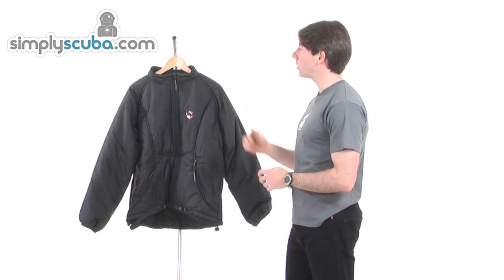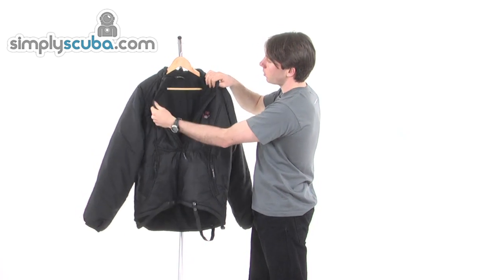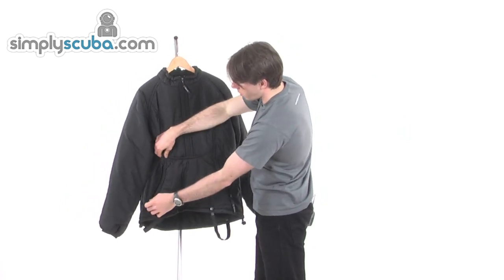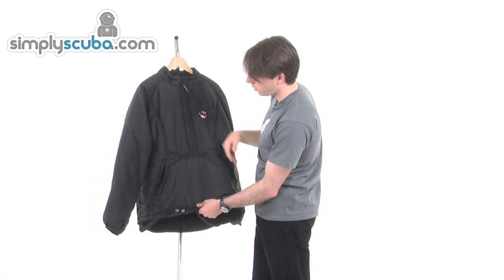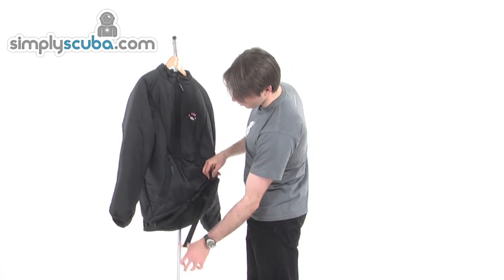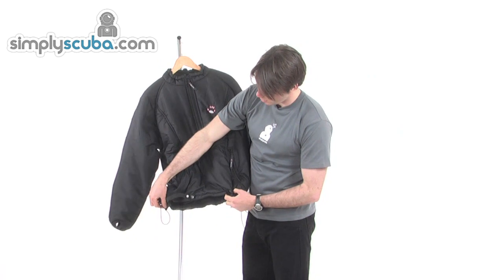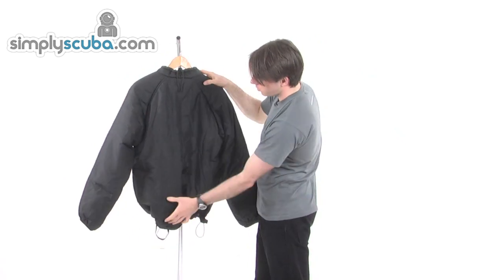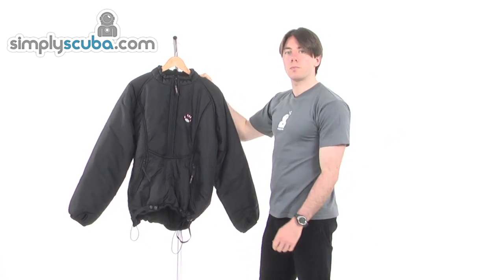Weezle The 01 Extreme Jacket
The O1 Jacket by Weezle is similar to the Hydrogen but lined with their TS1 and in Extreme weight. The jacket is designed to be a smock style and pulls on over the head with a quarter zipper with storm flap and a shallow collar. To keep the jacket in place when used under a drysuit, it is fitted with an easily detachable elastic, adjustable crutch strap system.